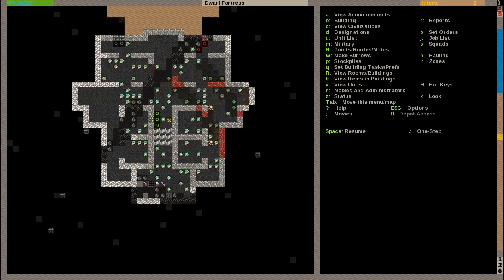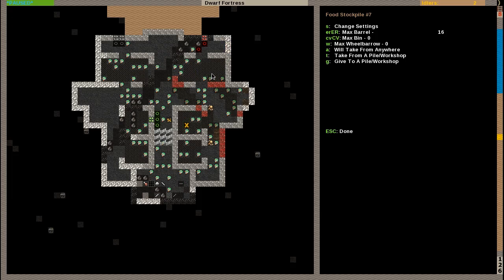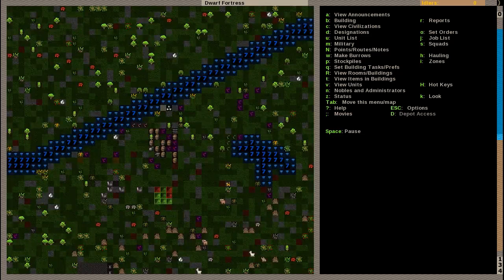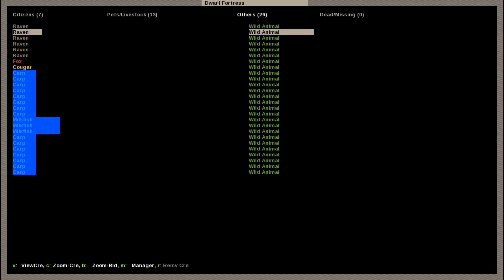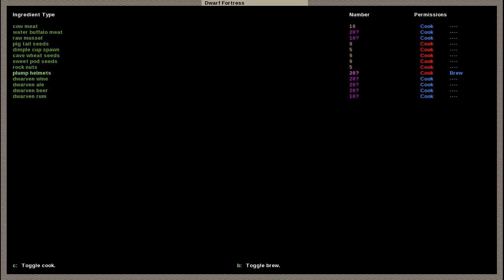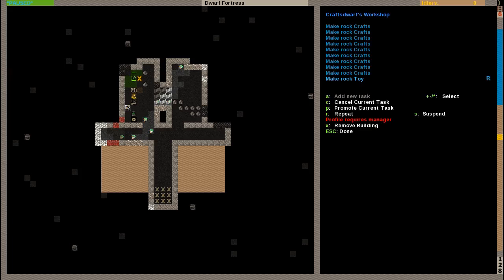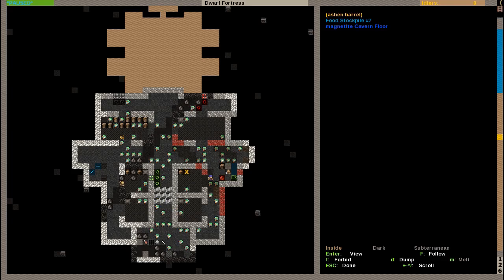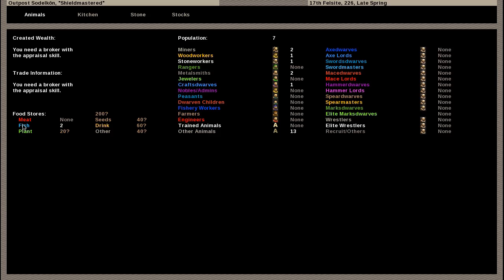Dwarf fortress tutorial series (08)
Lol running out of stones! Anyway, we will be going in depth into stockpiles.